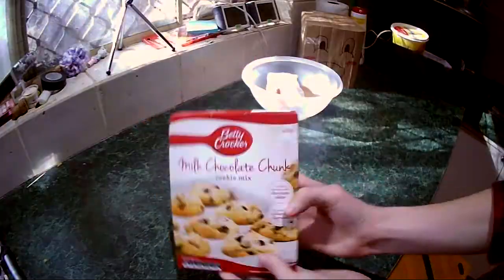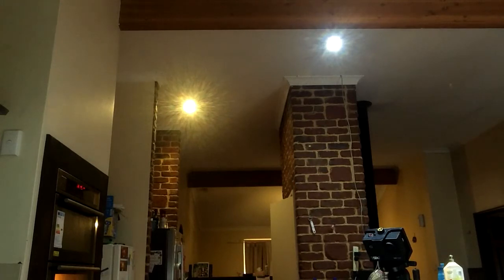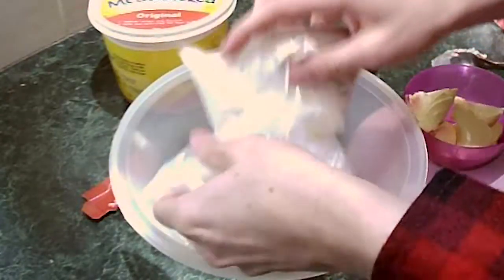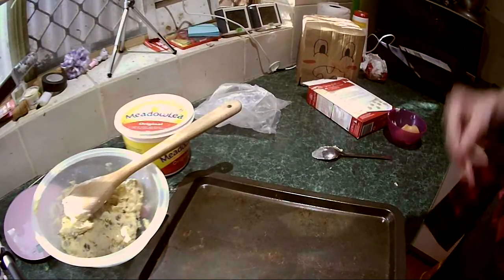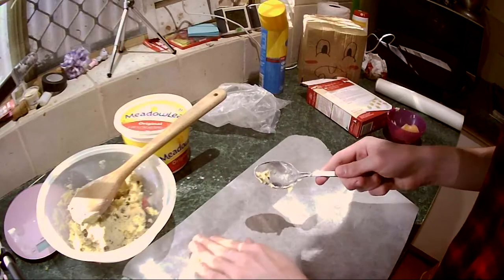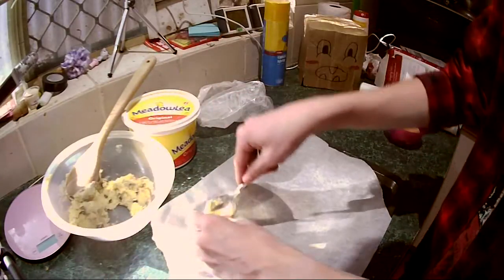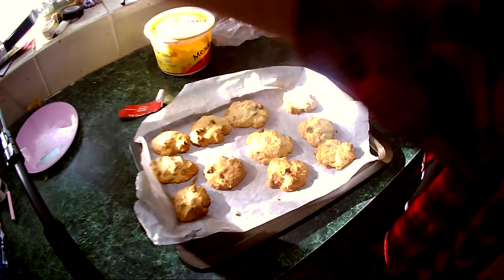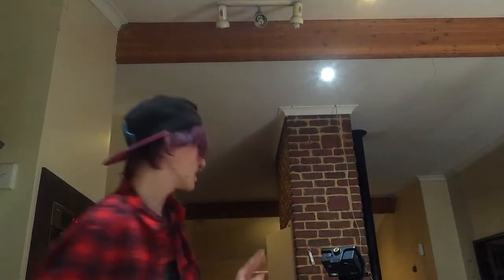Markipler Bakes NORMAL Cookies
This is an entirely normal video of Markiplier making cookies

Who even like reads descriptions tho? If you read this comment "Banana Flavored Pineapples"